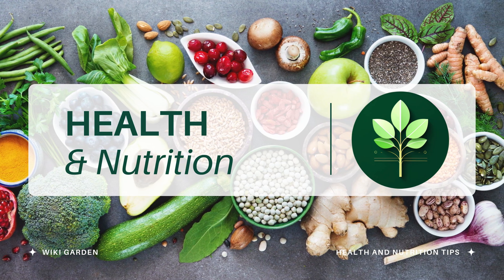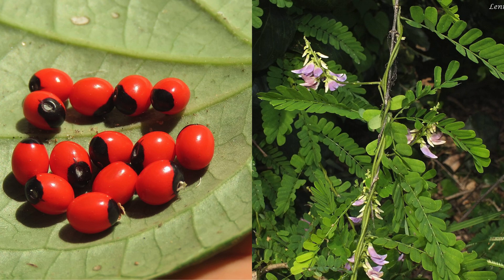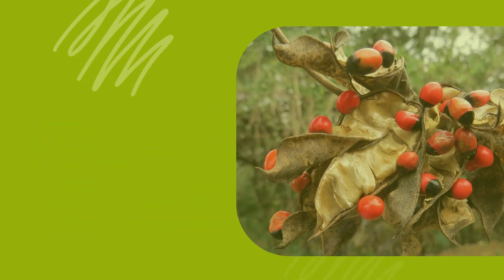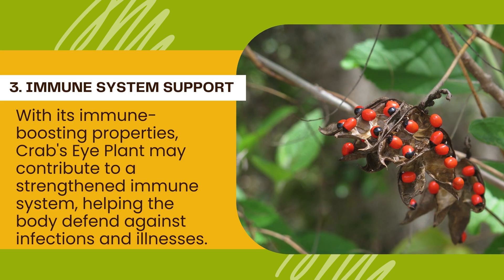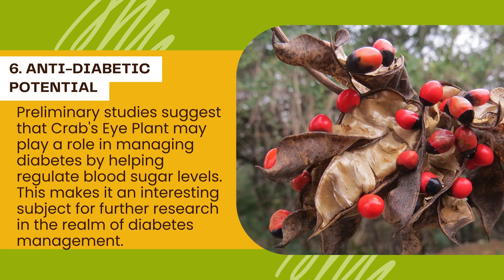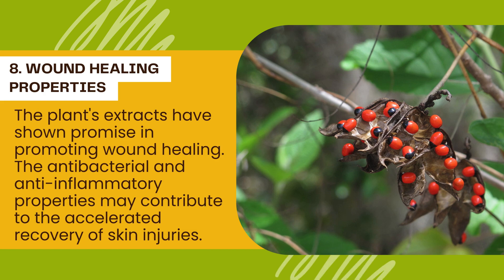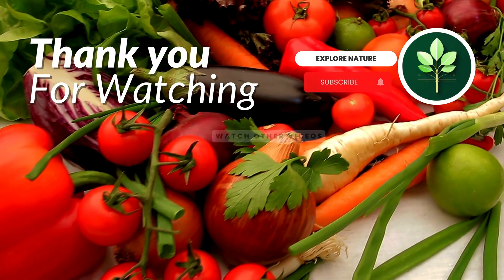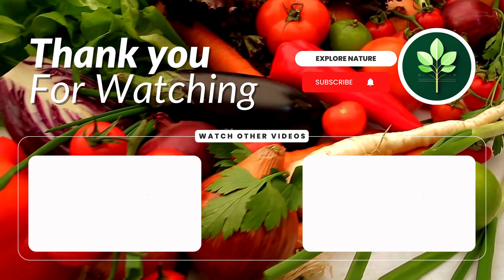10 Medical Uses and Health Benefits of Crab's Eye (Abrus precatorius Linn.)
The Crab's Eye Plant, or Abrus precatorius Linn, is a perennial plant native to tropical regions. Known for its distinctive black and red seeds resembling crab's eyes, this plant has been used in traditional medicine for centuries. Its seeds are rich in bioactive compounds, making it a noteworthy subject of scientific exploration. Now, let's explore the ten health benefits that Crab's Eye Plant has to offer.